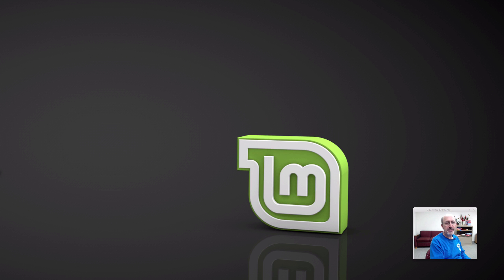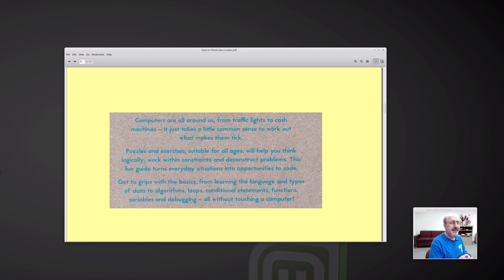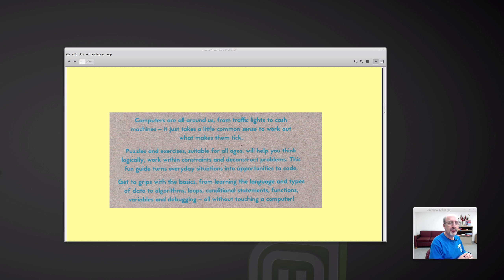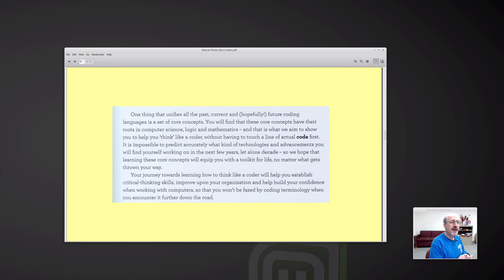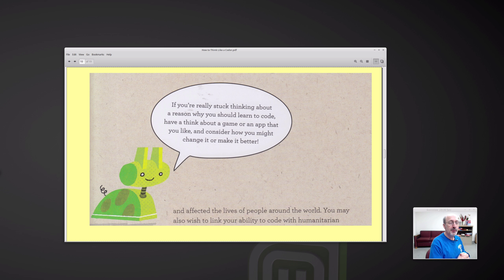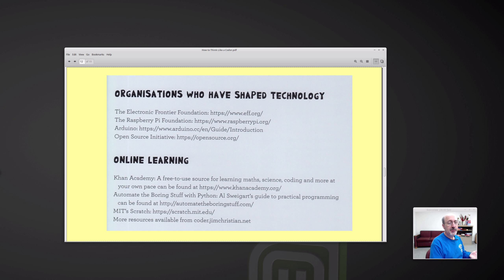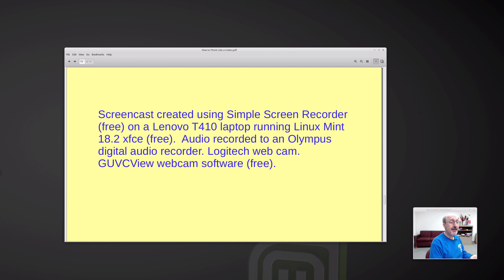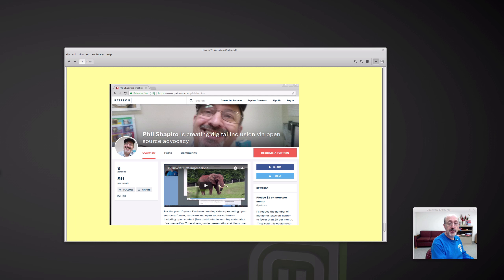Book review - How to Think Like a Coder Without Even Trying